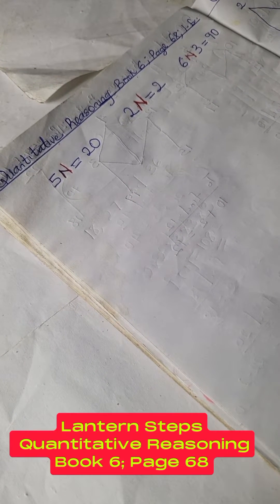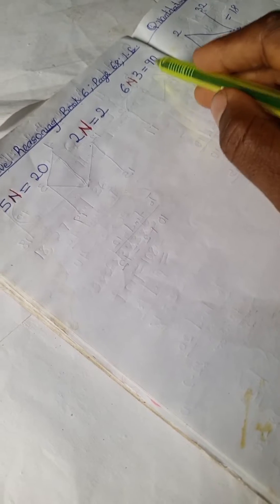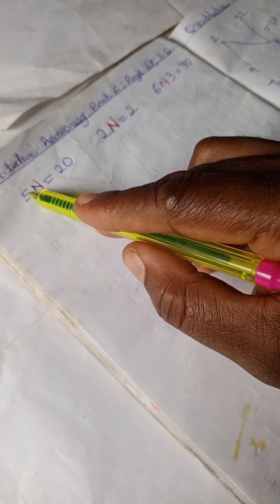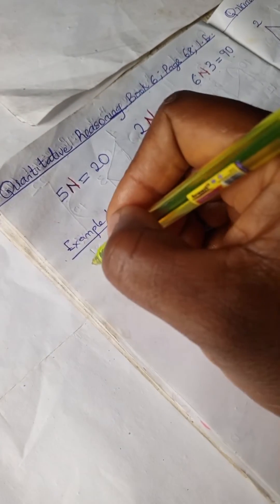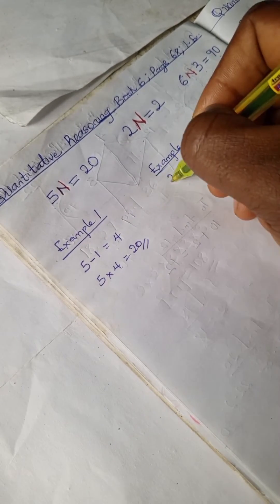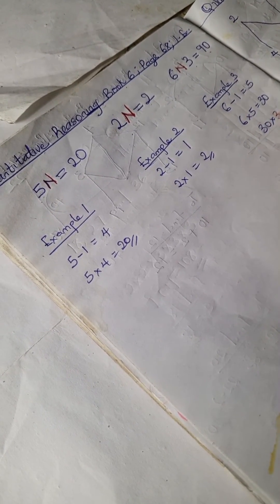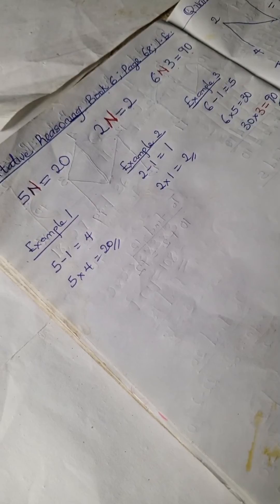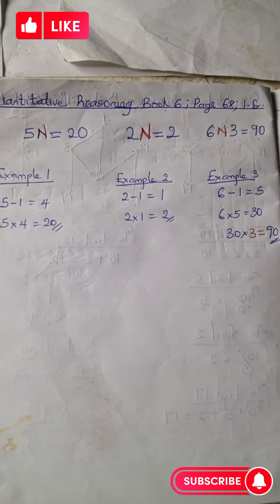Quantitative Reasoning Solutions for Primary|Lantern Steps Quantitative Reasoning examples Book 6